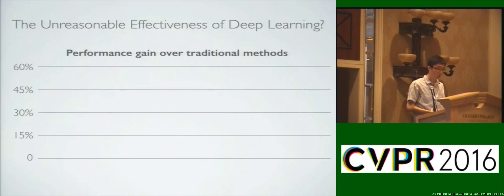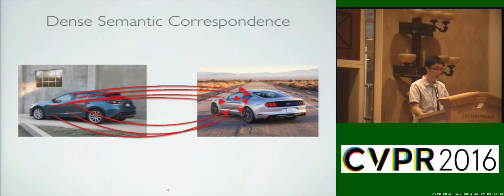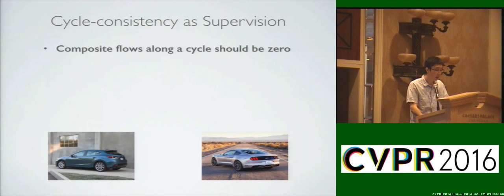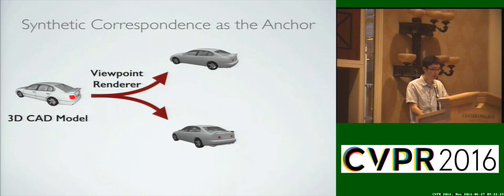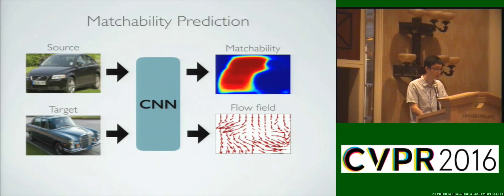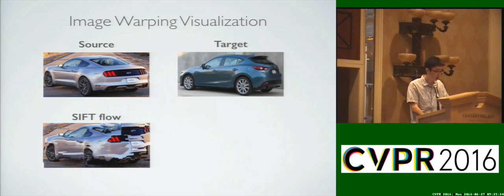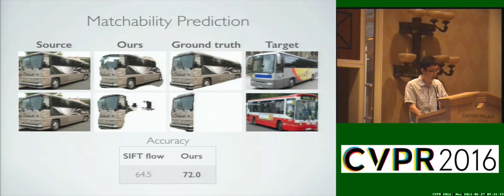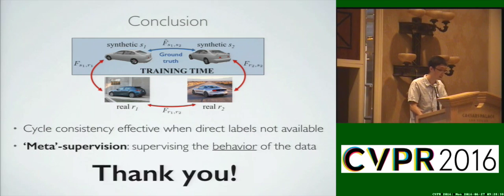Learning Dense Correspondence via 3D-Guided Cycle Consistency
This video is about Learning Dense Correspondence via 3D-Guided Cycle Consistency